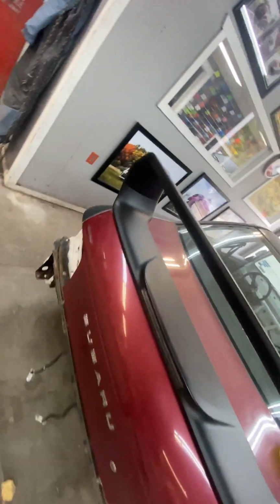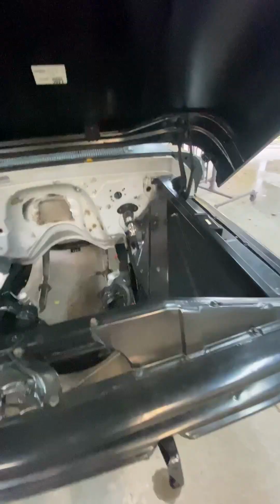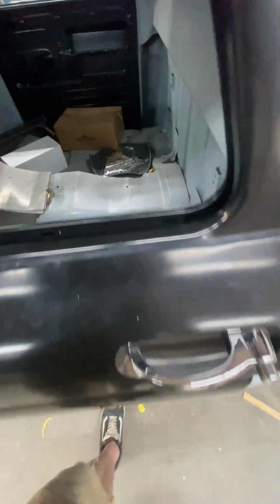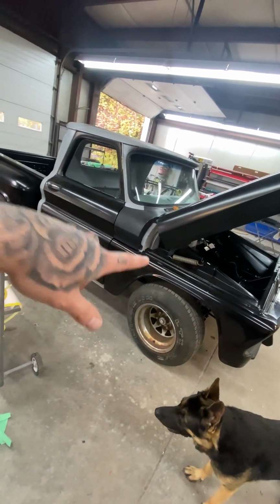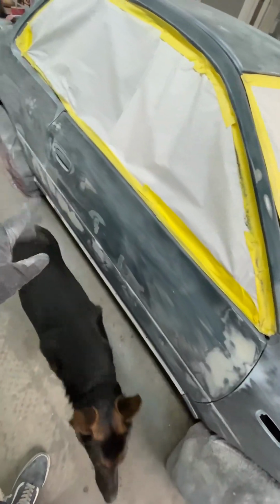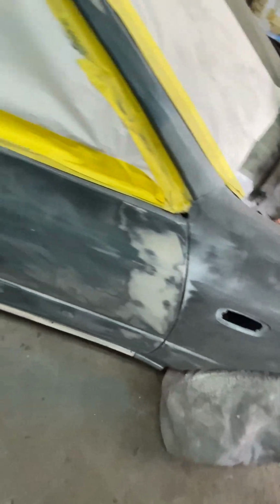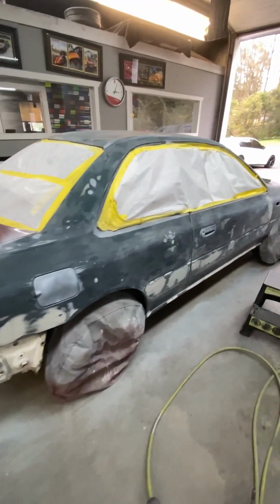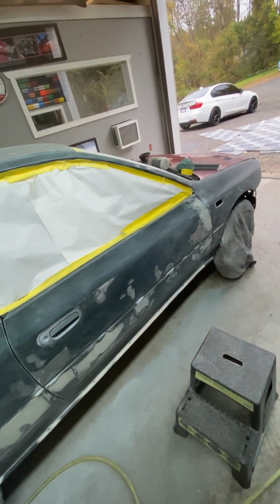New Projects: Subaru WRX & Chevy C10 Restoration Begins!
We’re kicking off two exciting new projects at Eighty Eight Customs! First up is a classic Chevy C10 getting the attention it deserves, and a Subaru WRX ready for a full transformation. Whether it's paint, bodywork, or performance upgrades — we've got big plans.